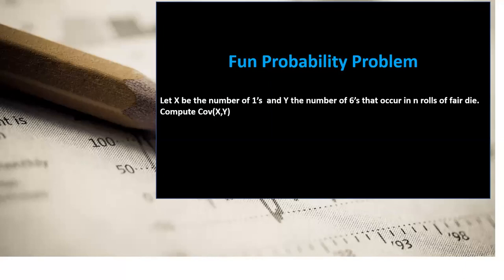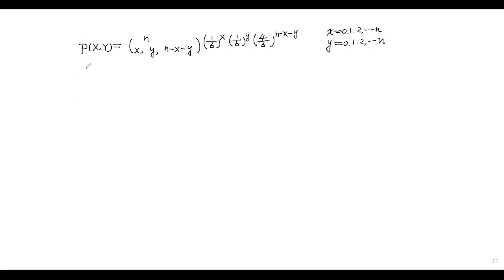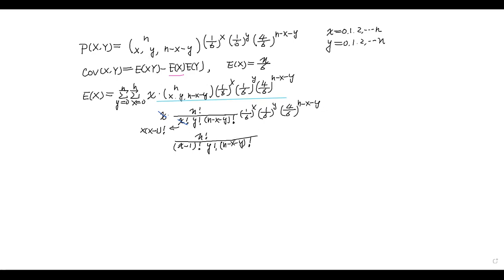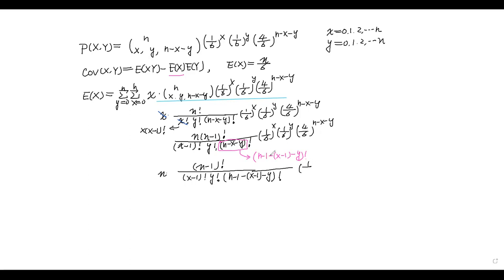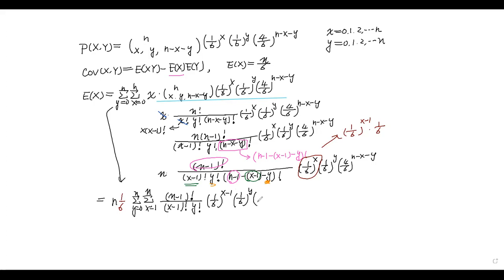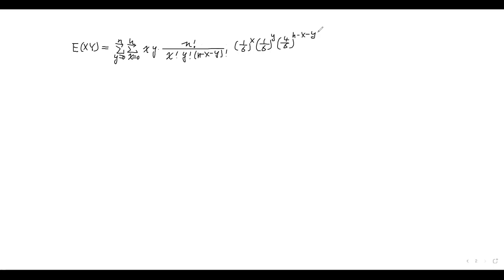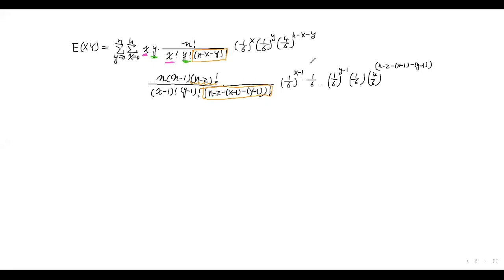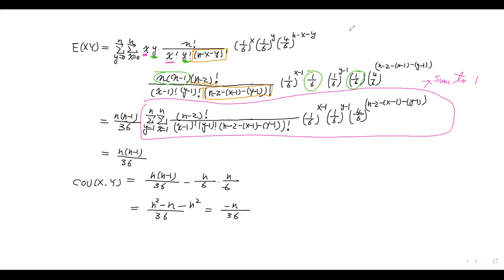X be the number of 1’s and Y the number of 6’s that occur in n rolls of fair die. Compute Cov(X,Y)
Let X be the number of 1’s  and Y the number of 6’s that occur in n rolls of fair die. Compute Cov(X,Y)